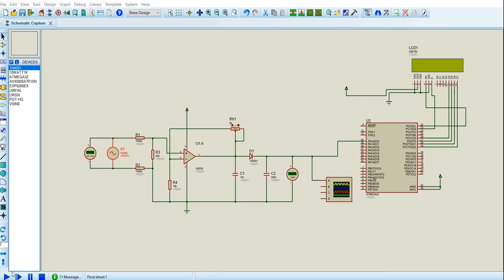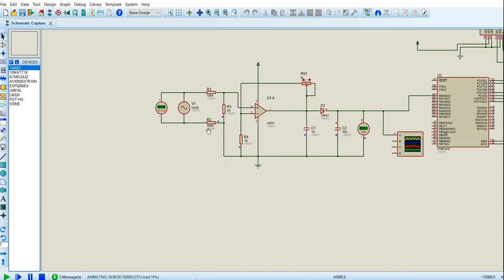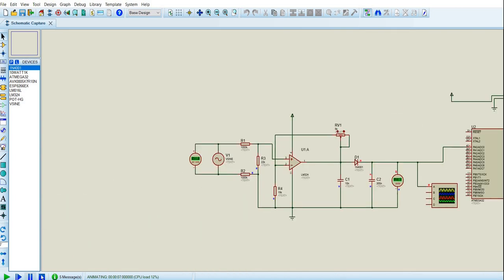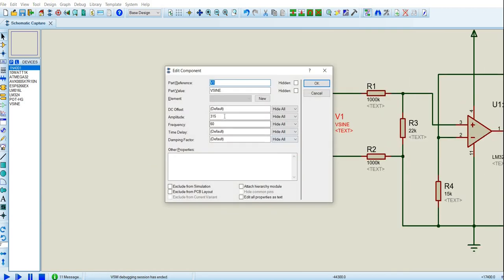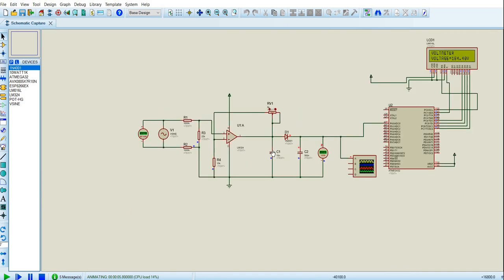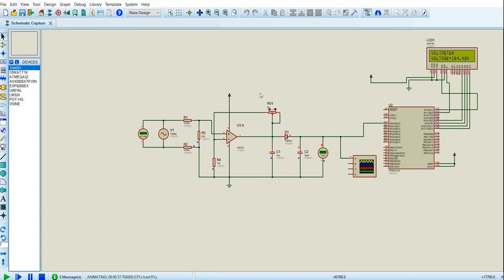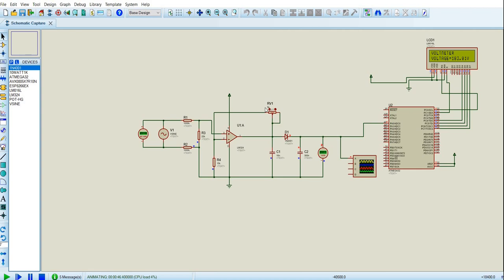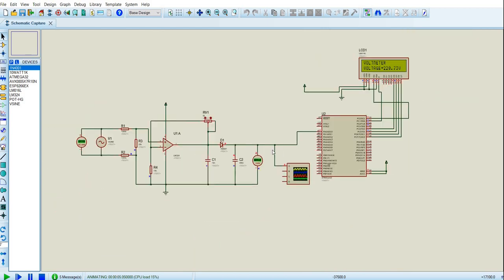Simple AC Voltmeter using ATMEGA 32 | Proteus Simulation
AC Voltmeter using Design and simulation on Proteus specification and simulation. Tested on Proteus and working.